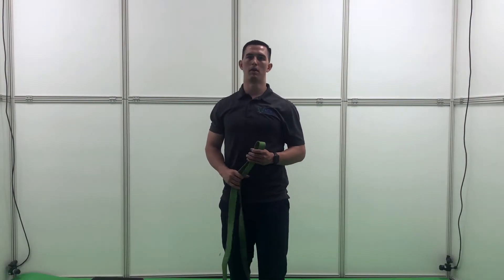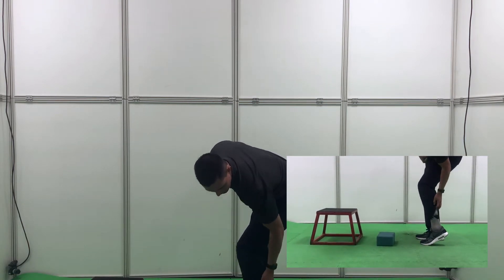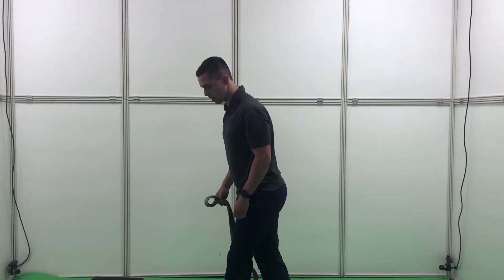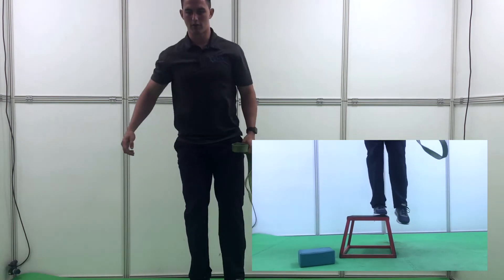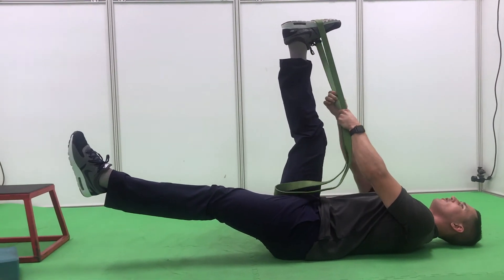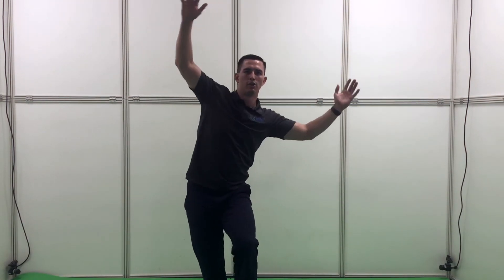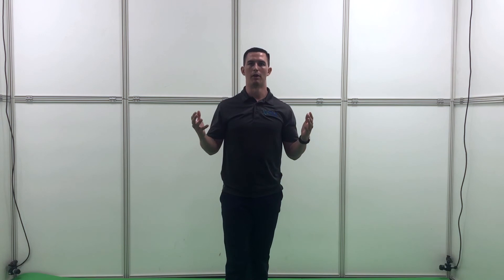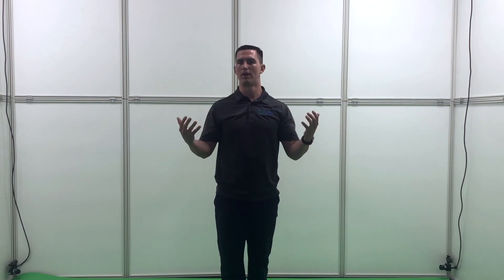Corrective Exercises For Those Who Have Plantar Fasciitis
Start Using Speed School Today For Free Here is another one of our Member video that gives exercises to those who have Plantar Fasciitis. We all hate pain on the bottom of our feet and these corrective exercises will give you the relief to get through your day.

Enjoy the video and have a great rest of your day.

00:00 Introduction
00:16 What is Plantar Fascilitis
00:45 Reasons of having Plantar Fasciitis
01:43  1st Plantar Fasciitis Exercises
02:20 2nd  Plantar Fasciitis Exercises
03:05  3rd Plantar Fasciitis Exercises
03:54 Extra-Stretch
04:19 Conclusion